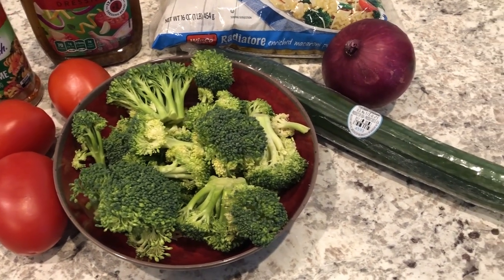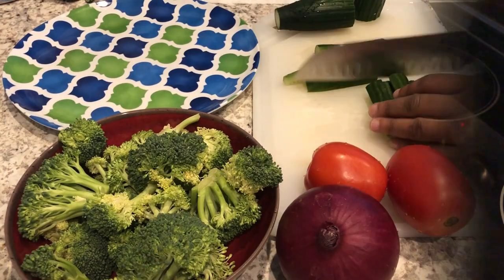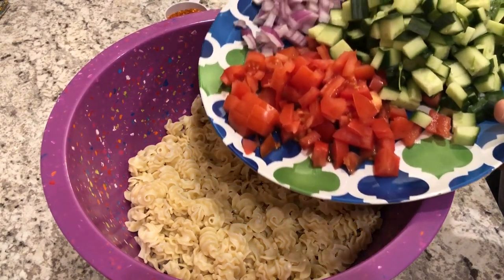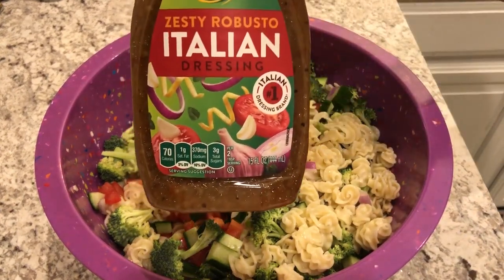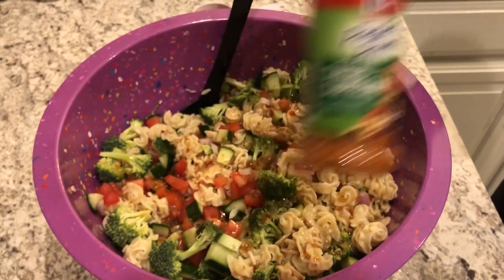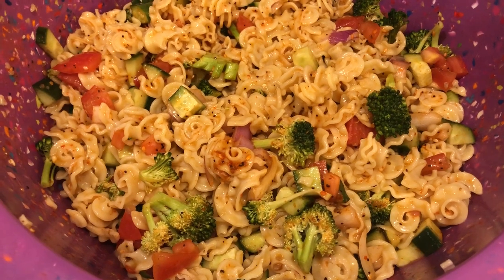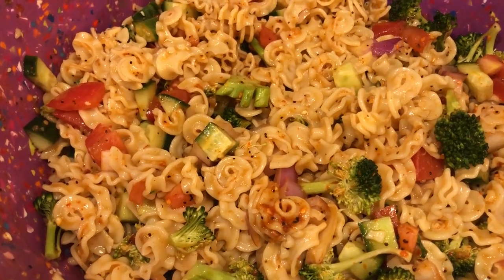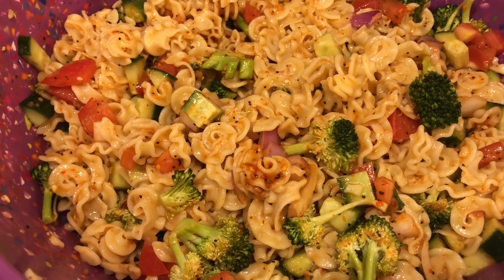Classic Salad Supreme Pasta Salad | Quick & Easy To Make!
Salad Supreme Pasta Salad
1 package (16 ounces) penne, rotini or fusilli pasta
5 cups assorted vegetables, such as broccoli florets, sliced carrots, bell pepper strips, cherry tomato halves and red onion
slices
1 bottle (8 ounces) Italian or ranch salad dressing
1/4 cup McCormick® Perfect Pinch® Gluten Free Salad Supreme Seasoning

Cook pasta as directed on package. Rinse under cold water; drain well.
Place pasta and vegetables in large bowl. Add dressing and Seasoning; toss gently to coat. Cover and refrigerate at least 4 hours or until ready to serve. Toss before serving.